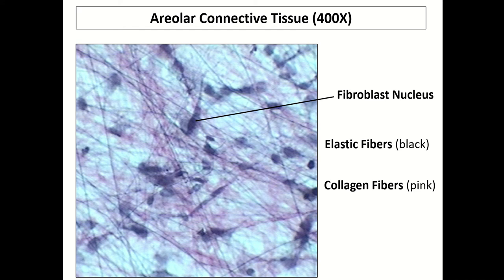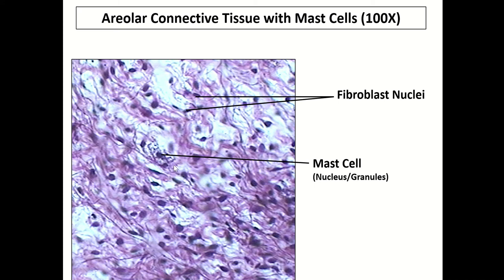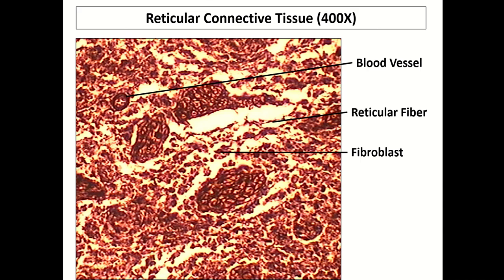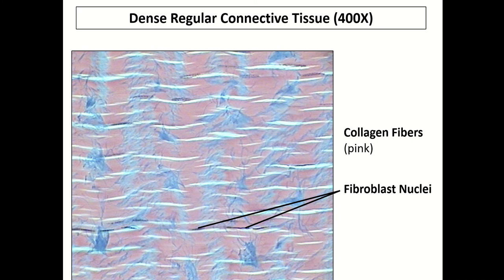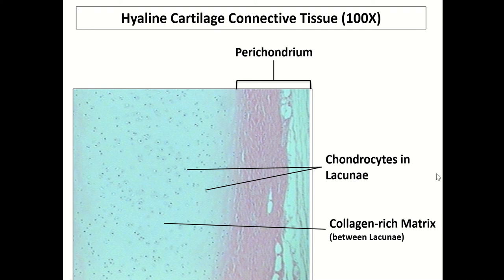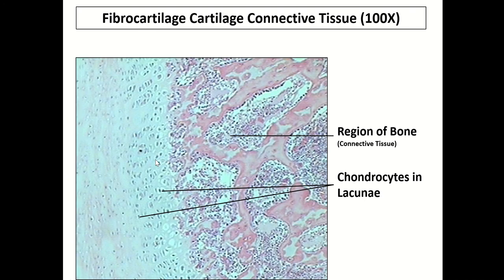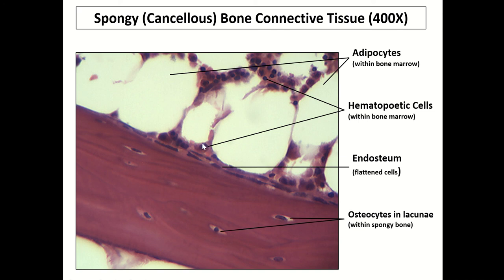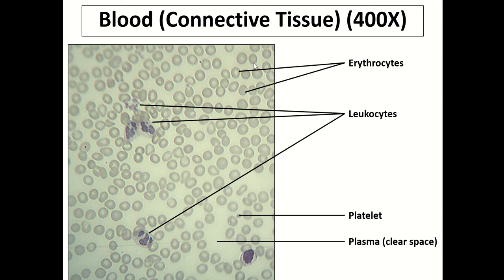Histology Tutorial Connetive Tissue